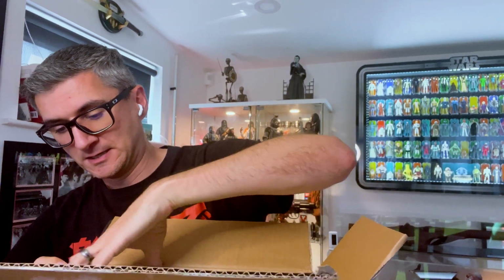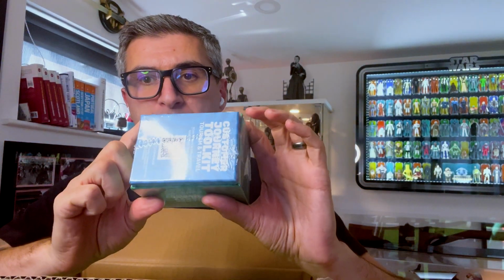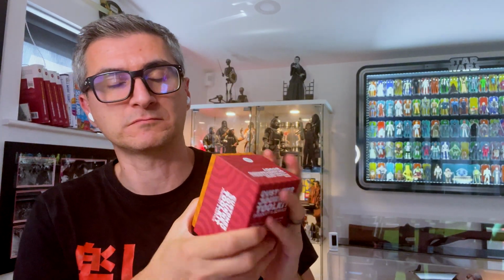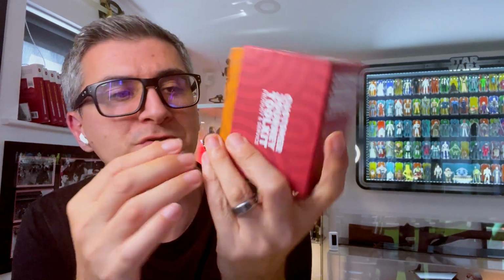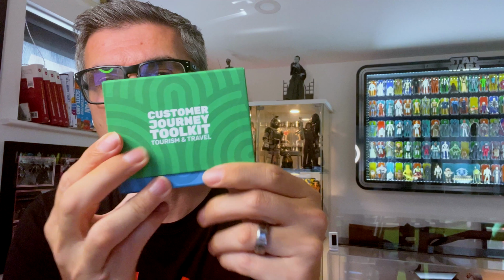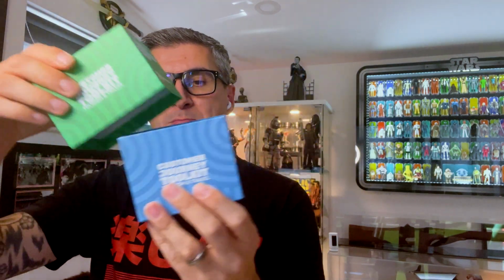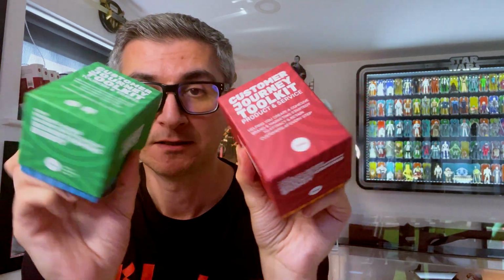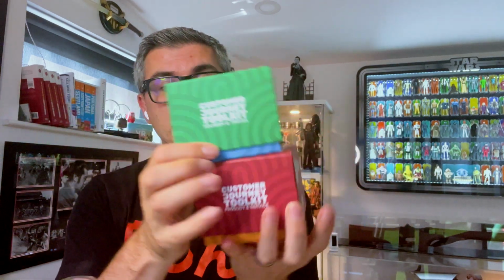Unboxing The Customer Journey Toolkit: Your Pocket-sized Marketing Strategy Brainstorming Buddy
Watch Chris as he unboxes the final production copies of the toolkit!

The Customer Journey Toolkit is designed to to seamlessly weave your campaigns into every phase of the consumer's buying journey, unleashing your full potential.